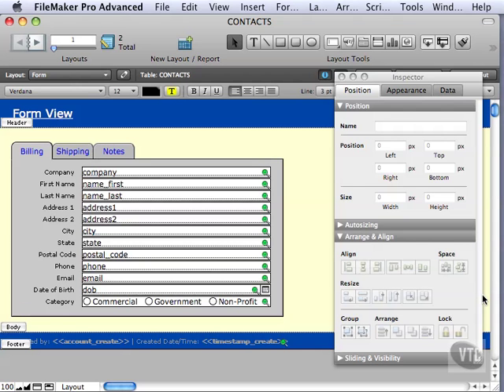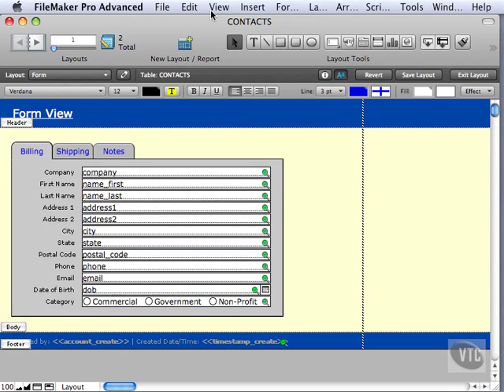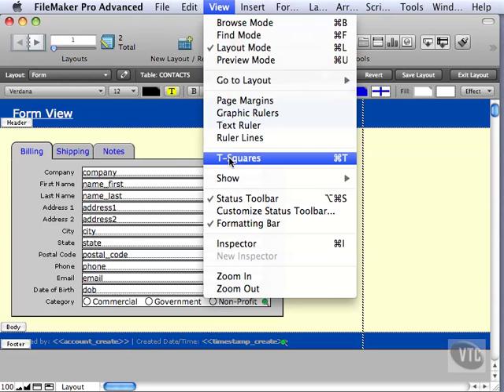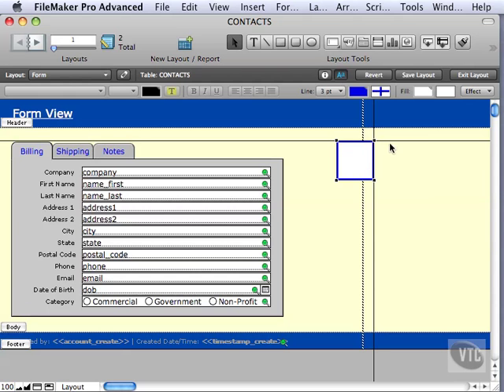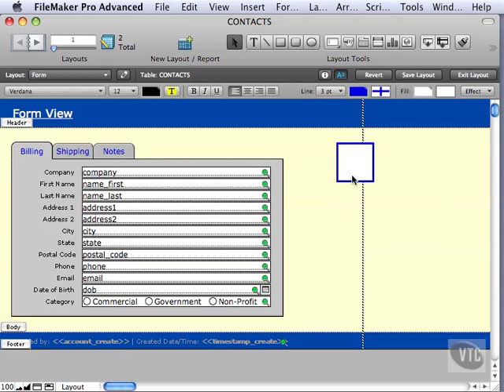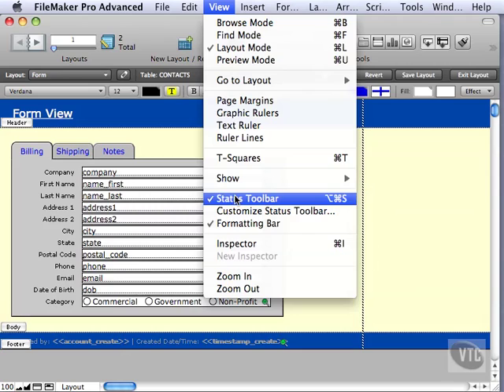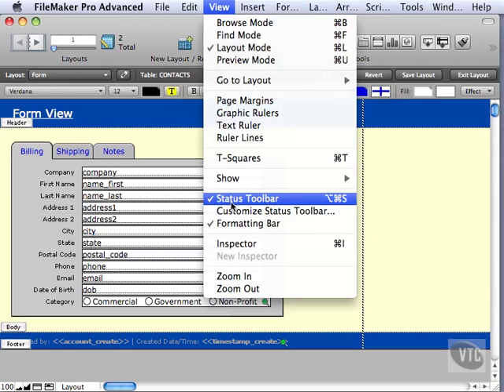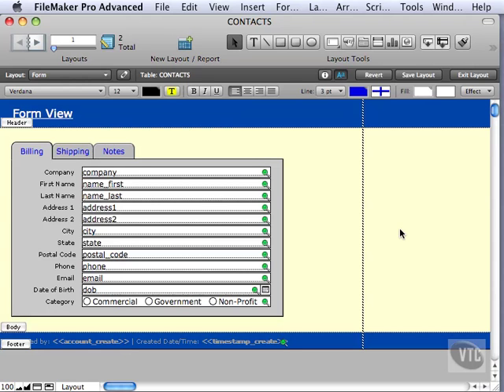FileMaker Tutorial - 075 - View Menu